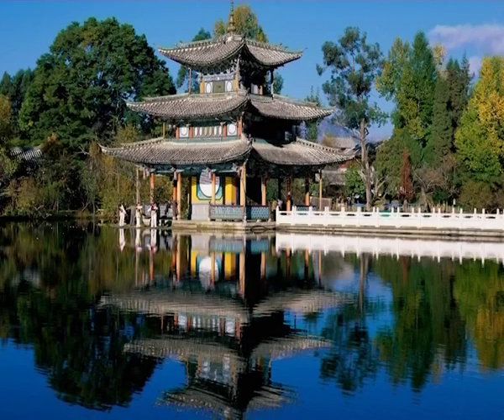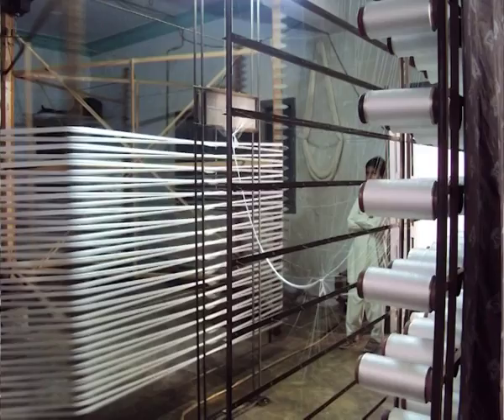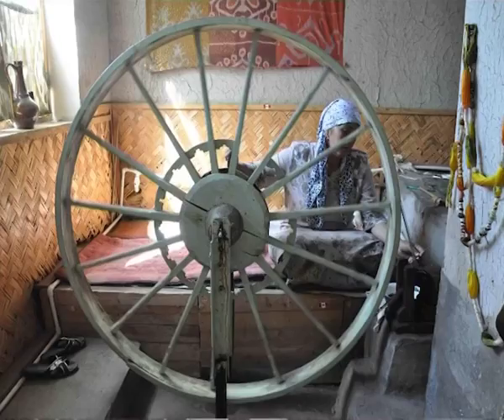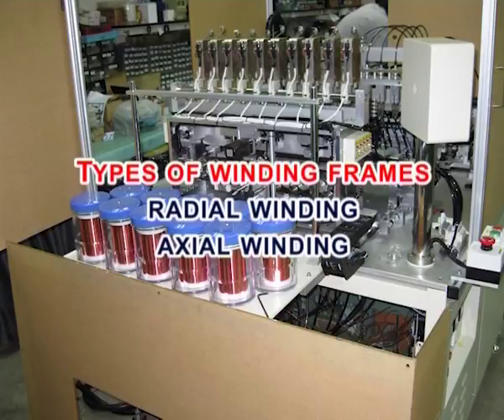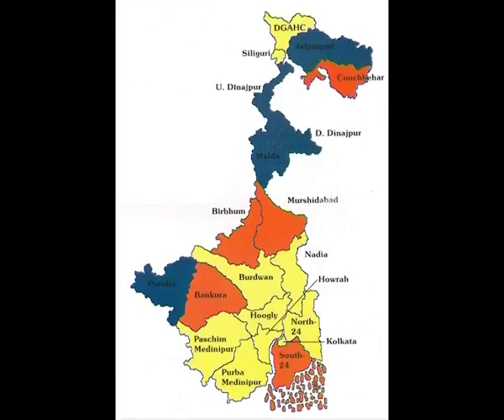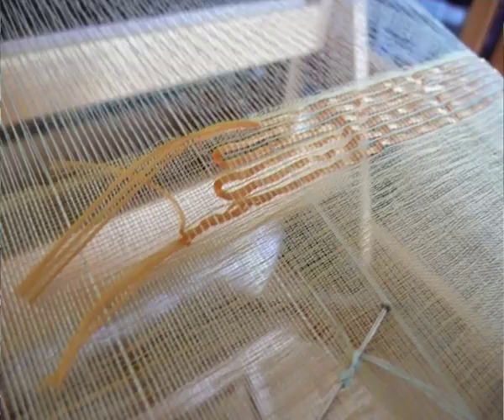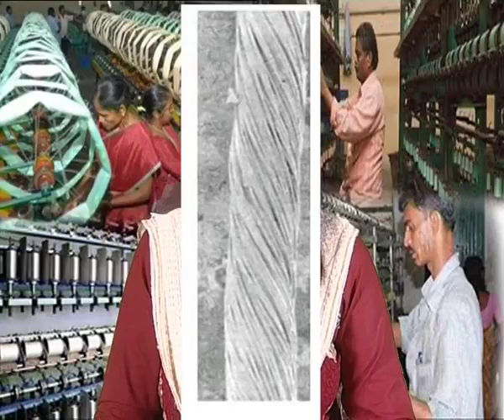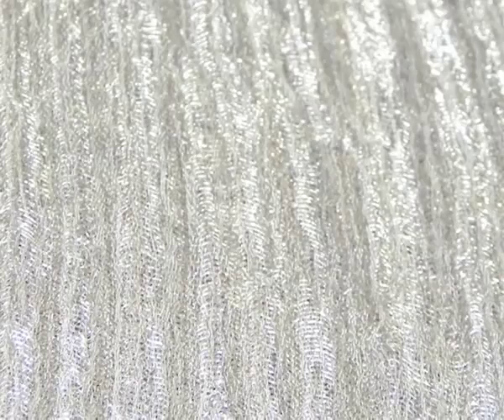Silk throwing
Courses: Silk Reeling Technology